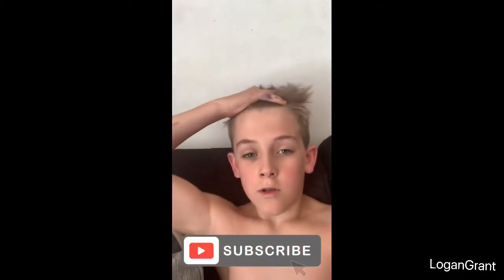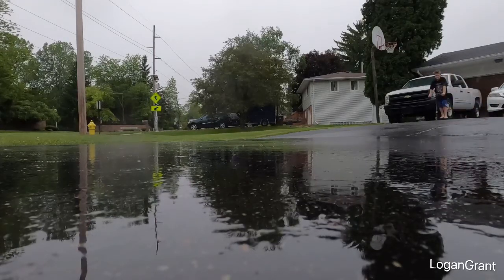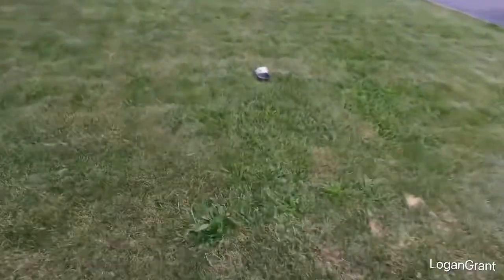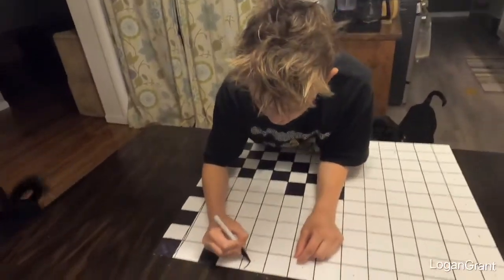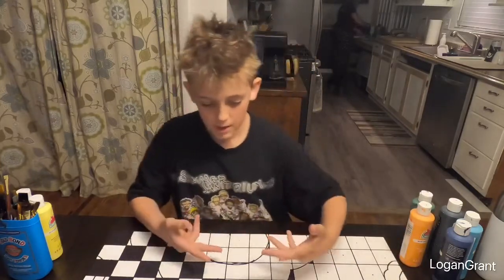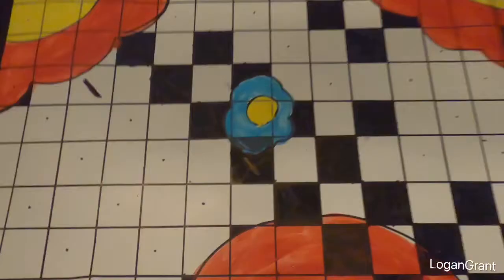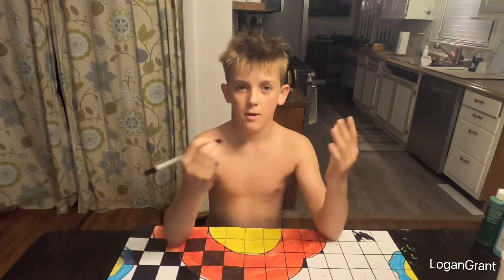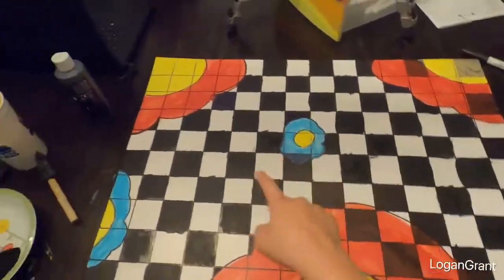PAINTING A HUGE CANVAS|vlog #2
Yah sis again for at Hong I hope you have a great rest of your day and other than that I’m out peace ✌️